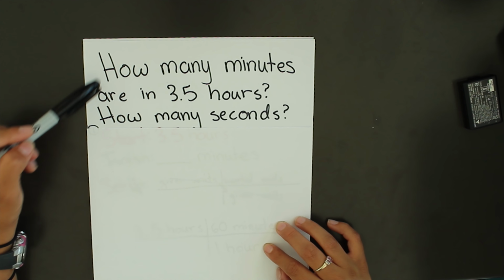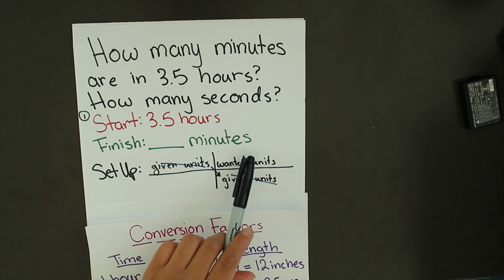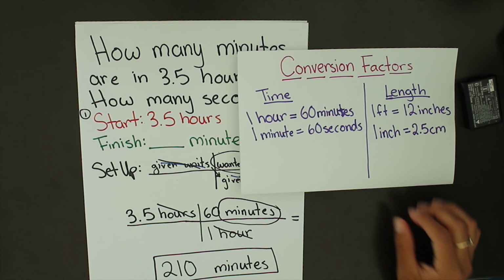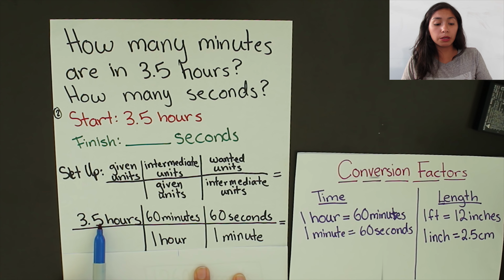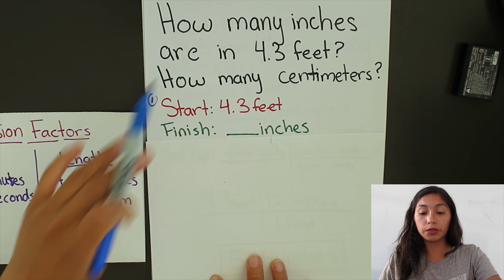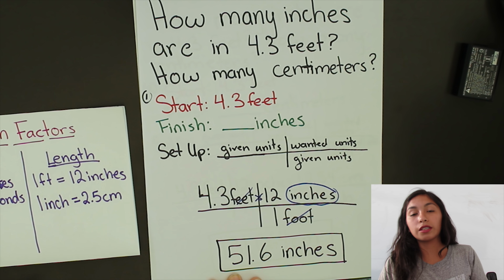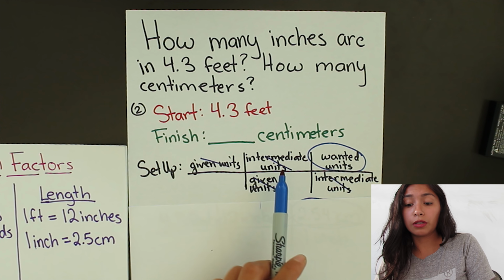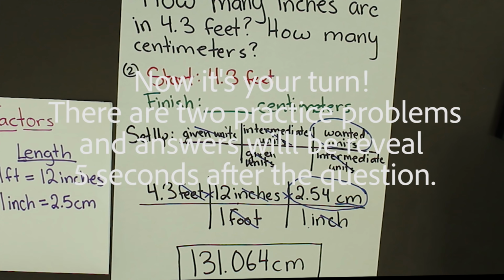Converting using Multiple Conversion Factors- Conversions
In this video you how easy and simple is converting using multiple conversion factors.